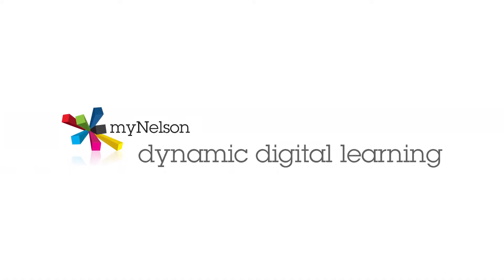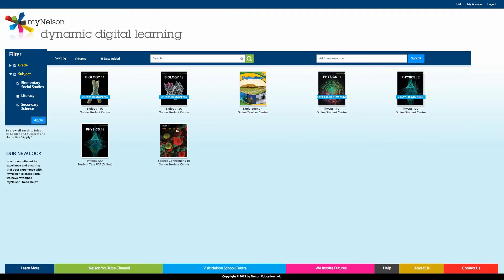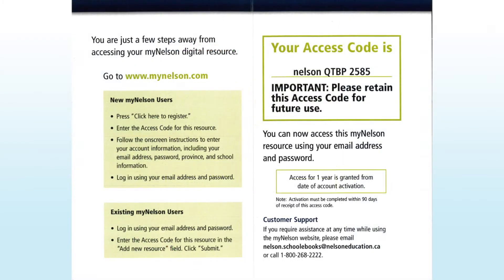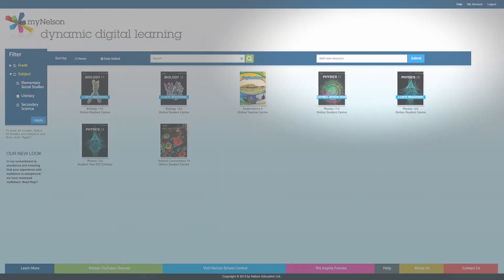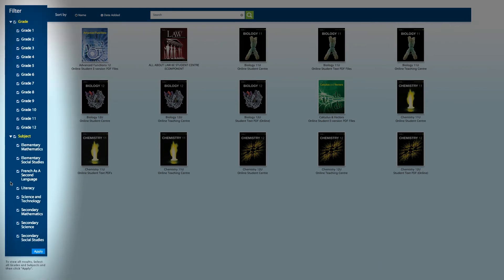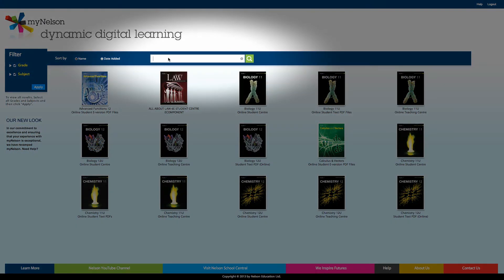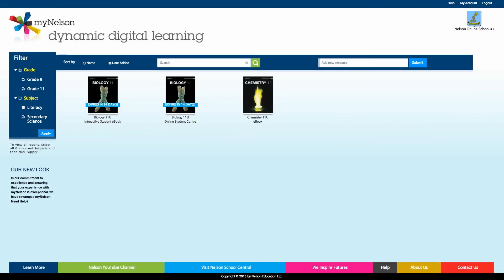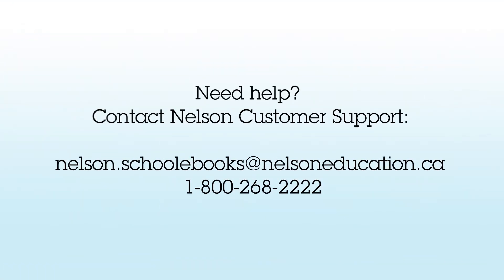Explore the myNelson Dashboard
Learn how to use the myNelson dashboard.